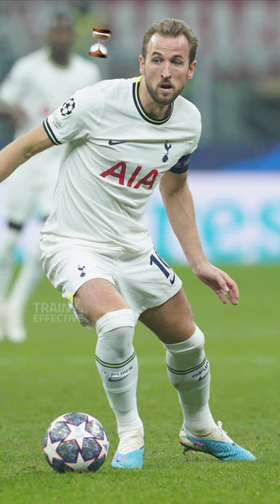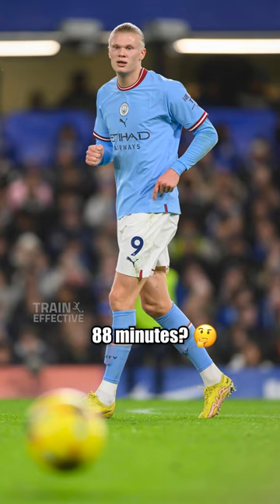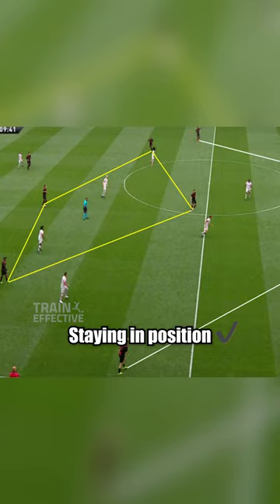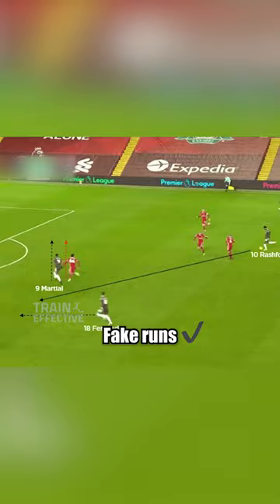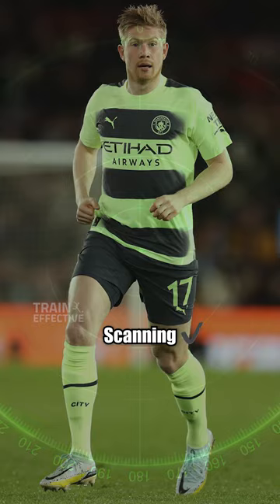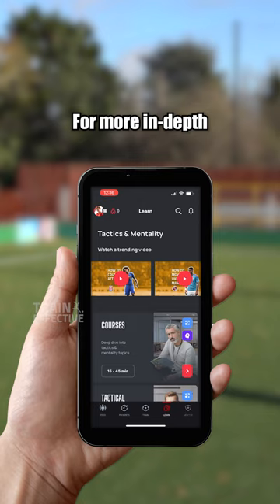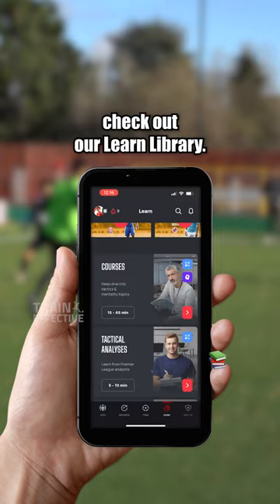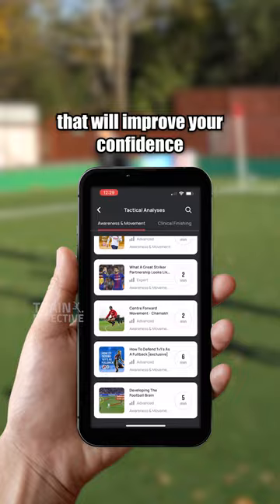Prem Ballers Have The Ball For Less Than 2 Minutes A Game ⏱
Stay Effective! 🤝